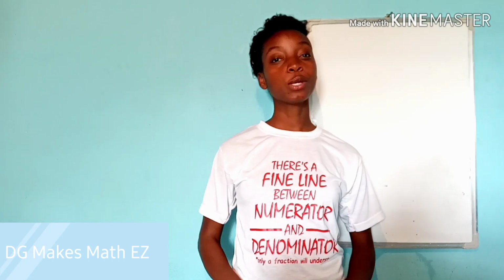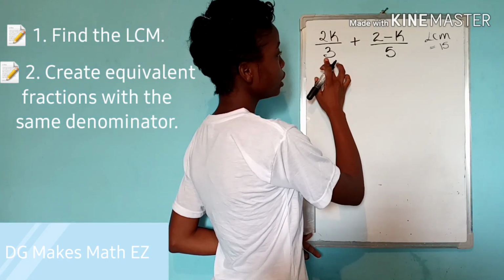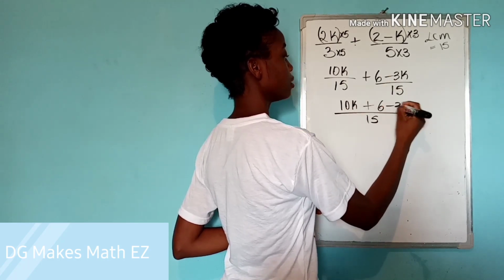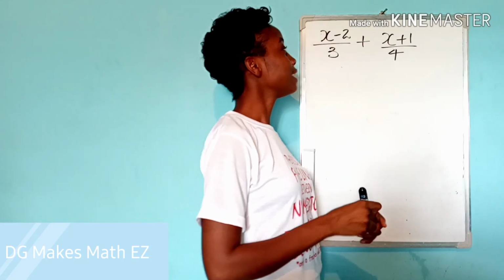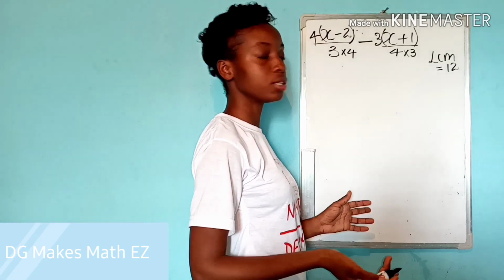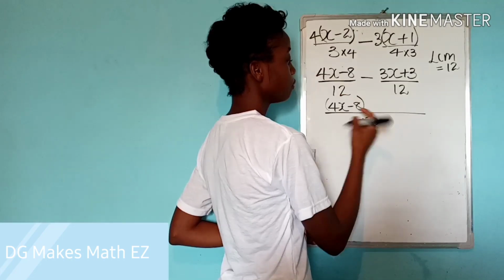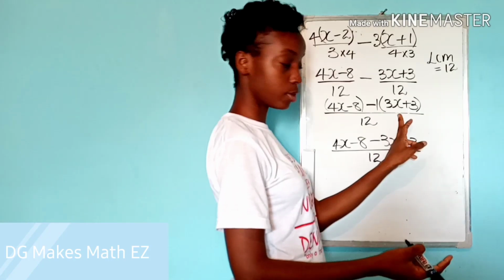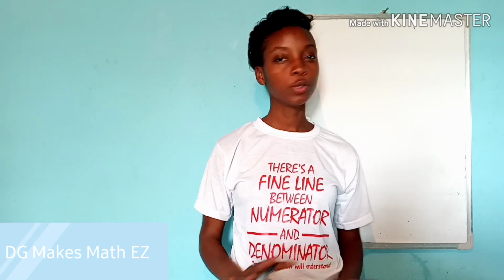Addition and Subtraction of Algebraic Fractions for CSEC Students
In this video, you'll learn how to apply the basic concepts of addition and subtraction of fractions to these algebraic fractions.